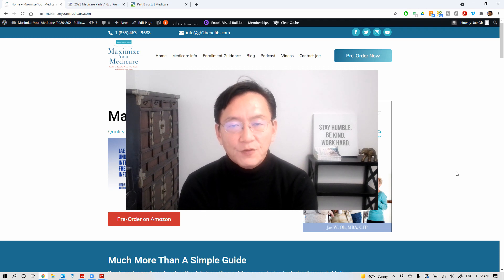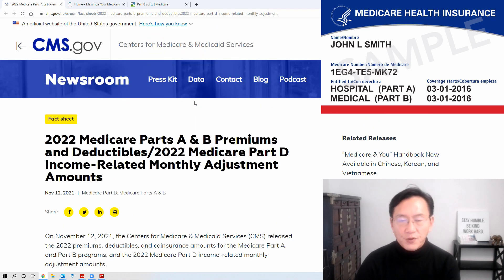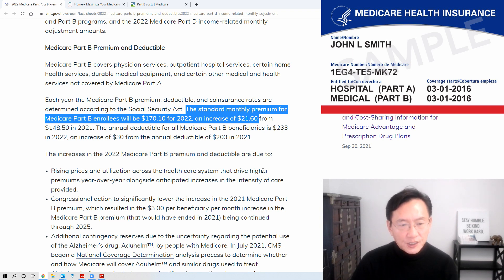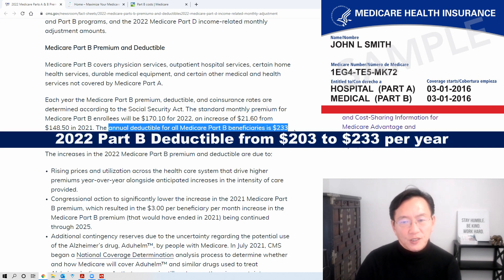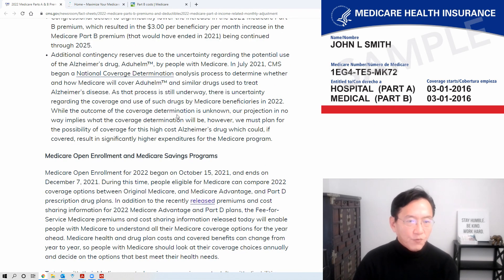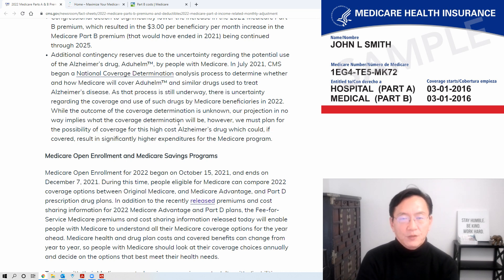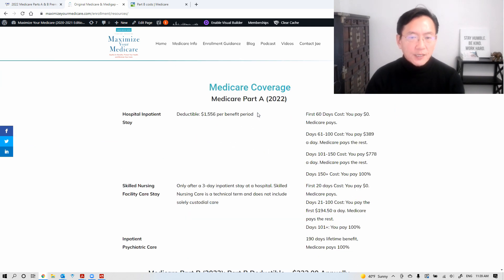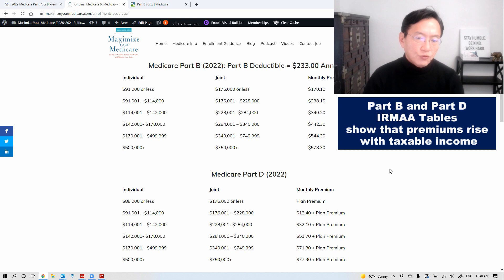Medicare 2022 Premiums and Deductibles Update | Maximize Your Medicare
Breadcrumbs all along the way, y’all….There’s a reason to watch the videos, the information has been there the entire time, many disregard, and then when the 2022 Medicare Part B and IRMAA surcharges take effect, people take notice.

The same ideas affect people as they try to drive down individual health insurance premiums under the ACA and healthcare.gov. This is a tax matter now, and that means that every single item that affects your taxable income can affect your health insurance (both ACA and Medicare) premiums.

— Much More Than Medicare by Jae Oh